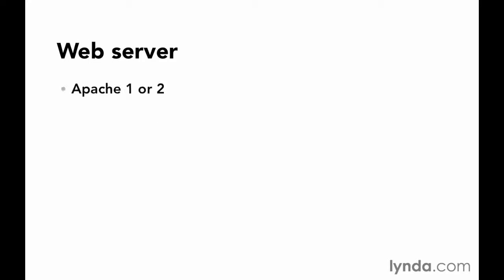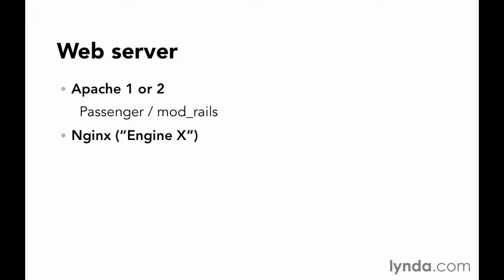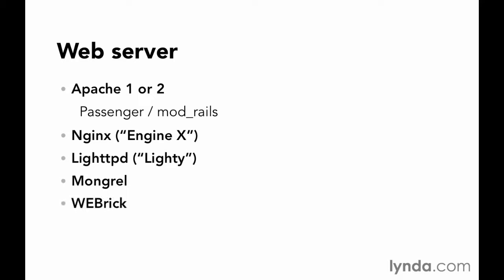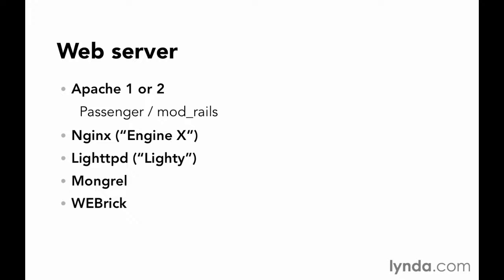Web Server-- Installing Ruby on Rails on a Mac( Part 10 )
Web Server-- Installing Ruby on Rails on a Mac